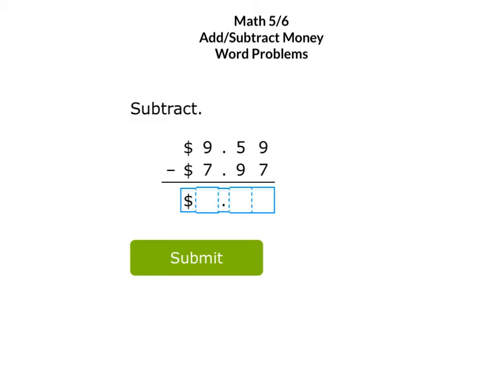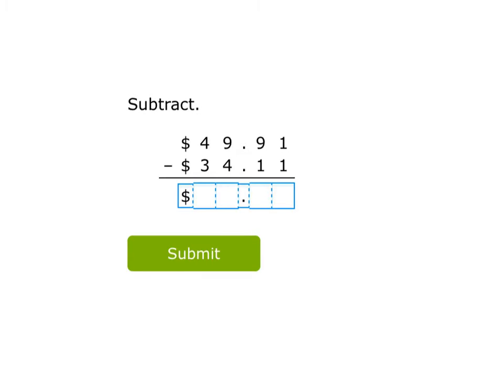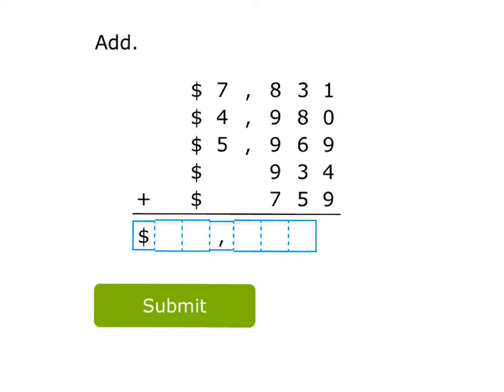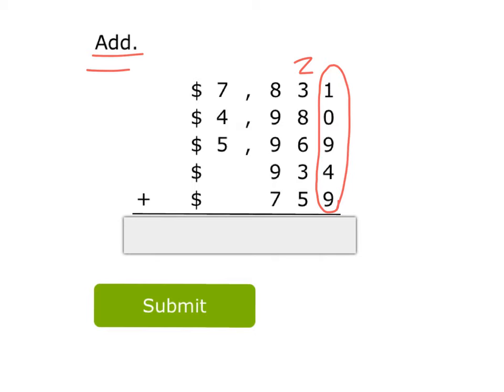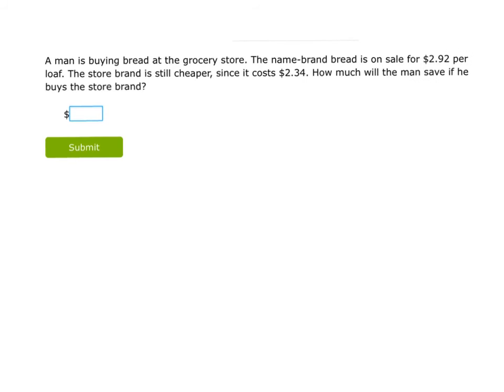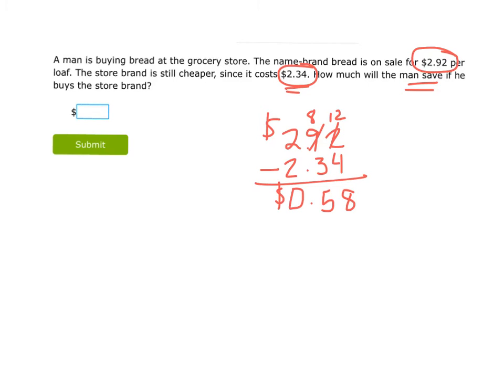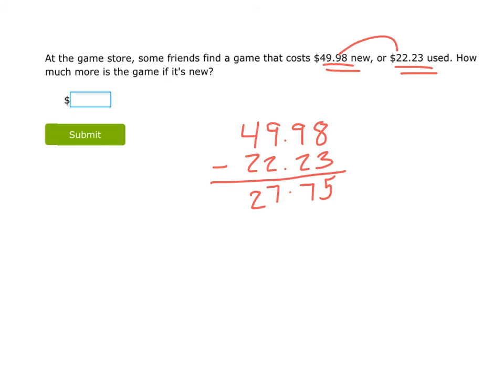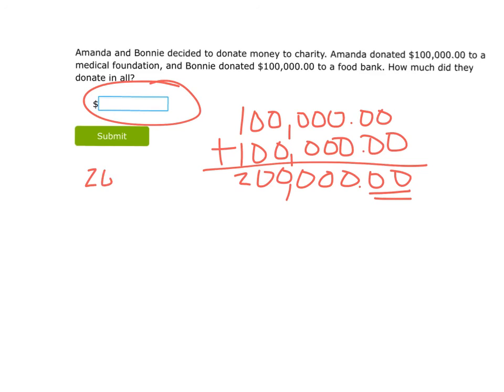Math 5-6 Money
Adding & Subtracting Money with Word Problems